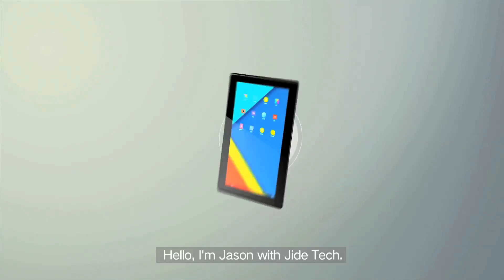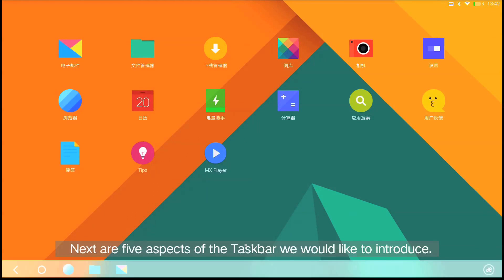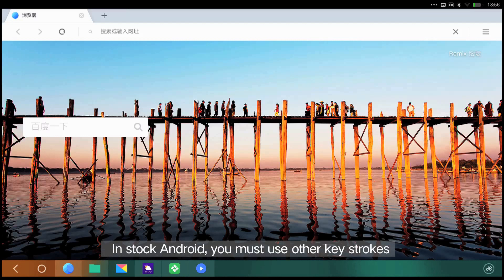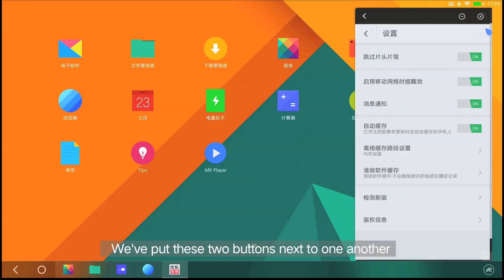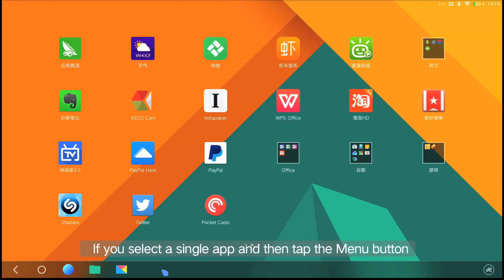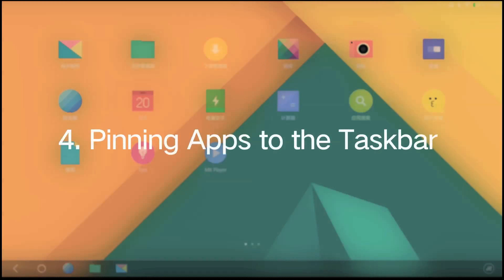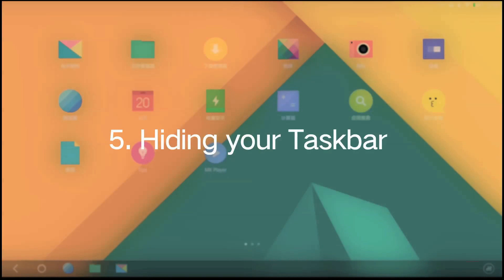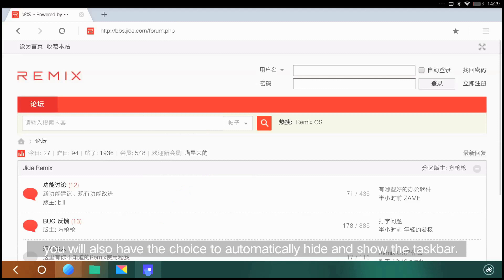i7 perfect match with Remix OS Demo Taskbar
what  is  Remix OS Demo Taskbar?